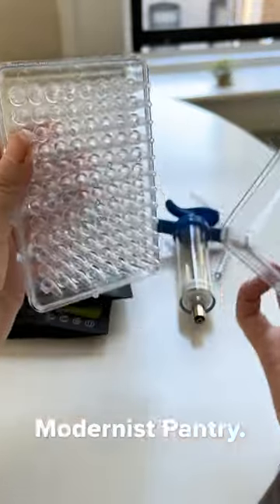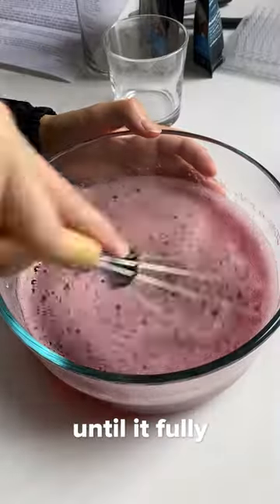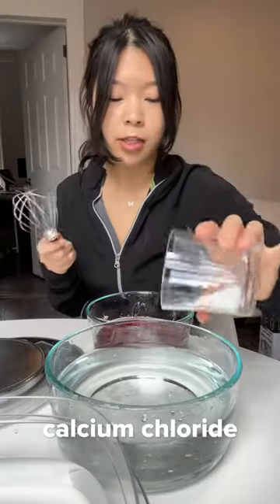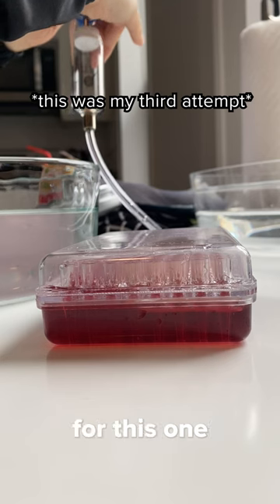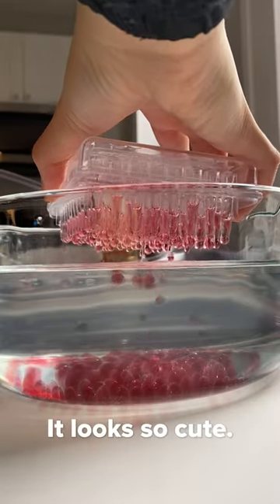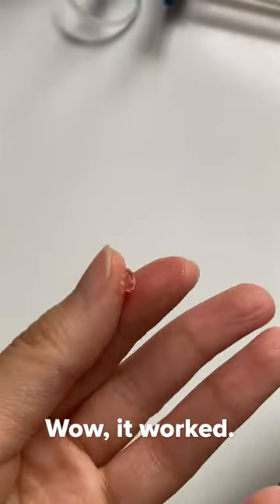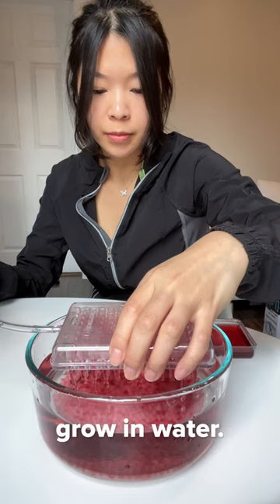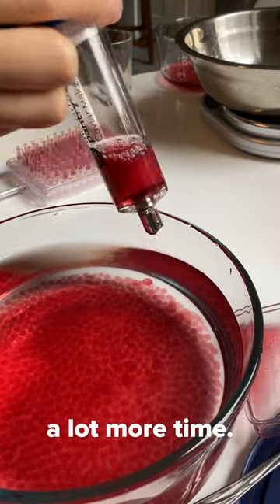Making grape juice caviar at home